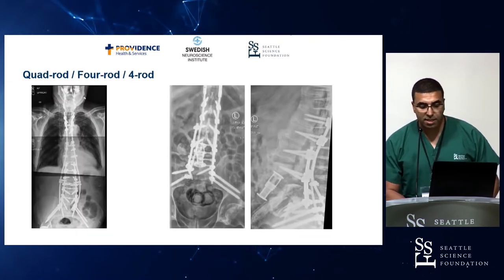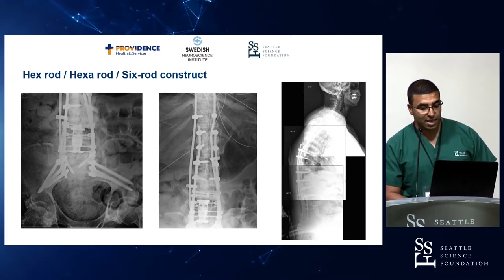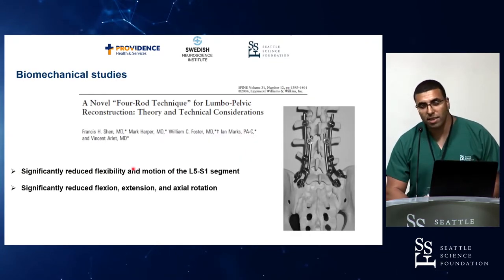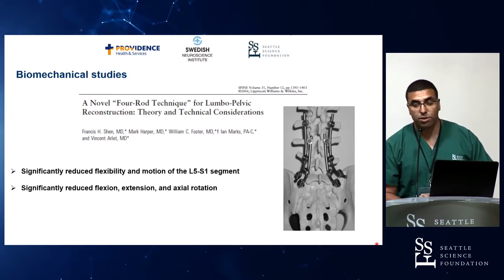Multi rod constructs in spine surgery - Basem Ishak, MD